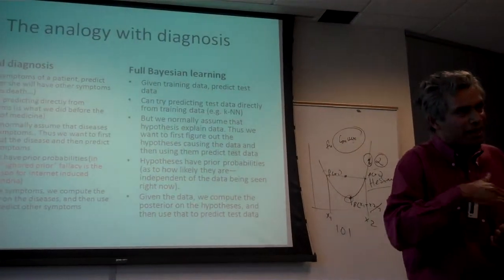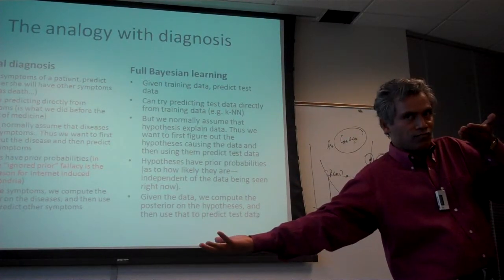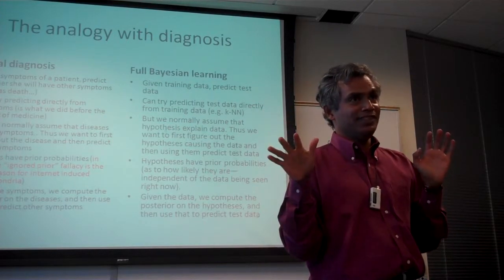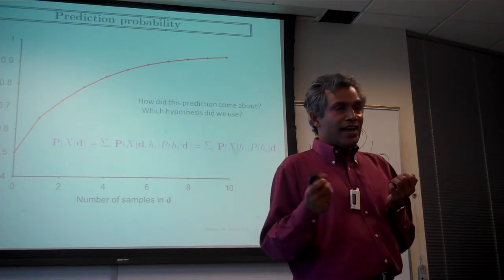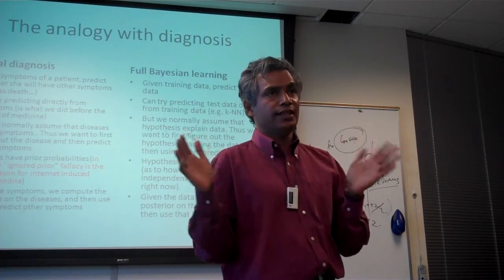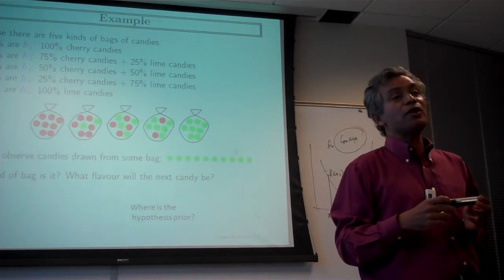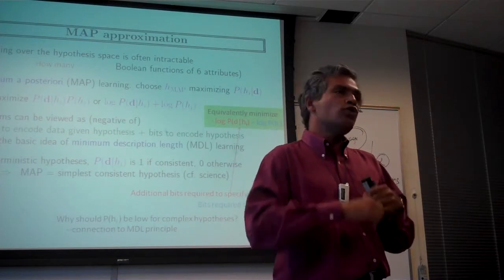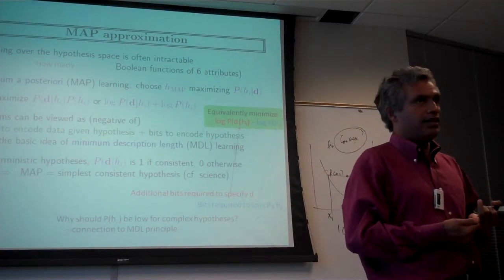cse571 f10 week12 2 2